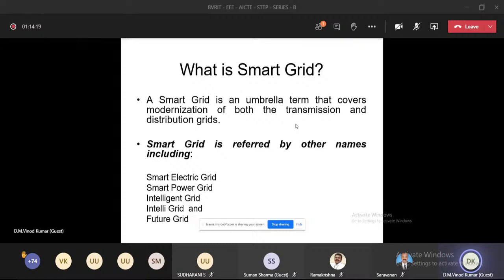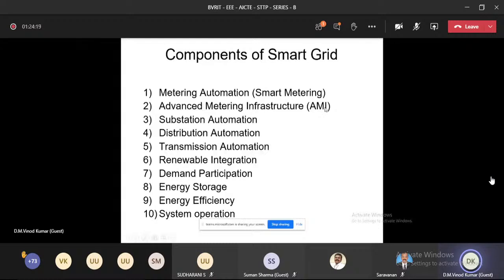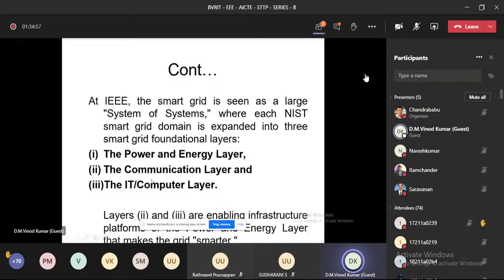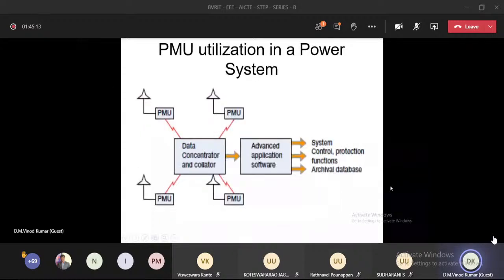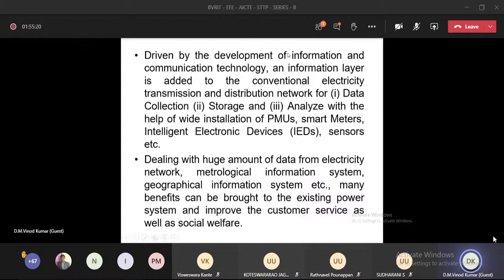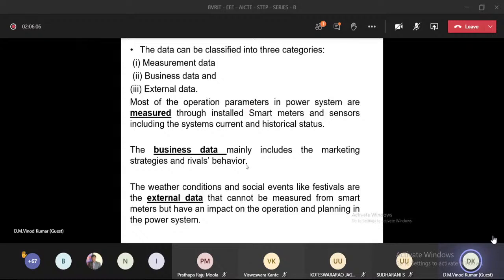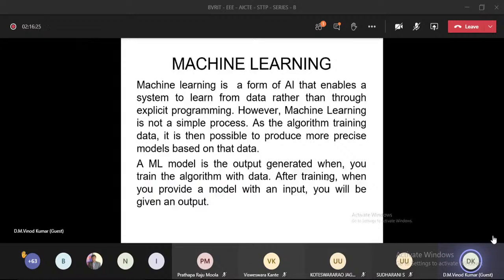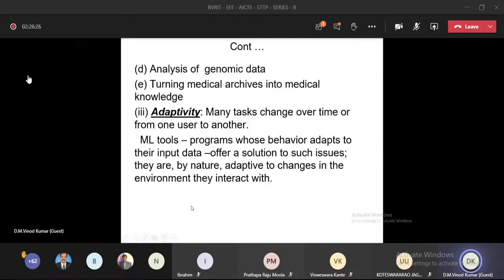RECENT DEVELOPMENTS AND ENTREPRENEURSHIP IN SUSTAINABLE GREEN ENERGY TECHNOLOGIES AND SMART GRIDS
One Week
Short Term Training Programme (STTP)
on
RECENT DEVELOPMENTS AND ENTREPRENEURSHIP
IN SUSTAINABLE GREEN ENERGY TECHNOLOGIES
AND SMART GRIDS – Series B
Department of Electrical and Electronics Engineering
B V RAJU INSTITUTE OF TECHNOLOGY
(UGC - AUTONOMOUS)
Vishnupur, Narsapur, Medak Dist., Telangana.